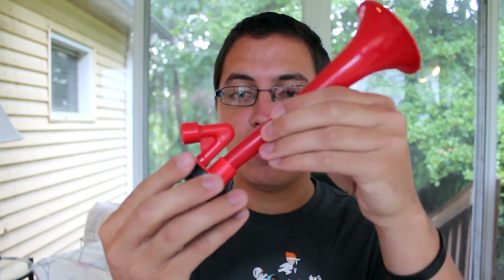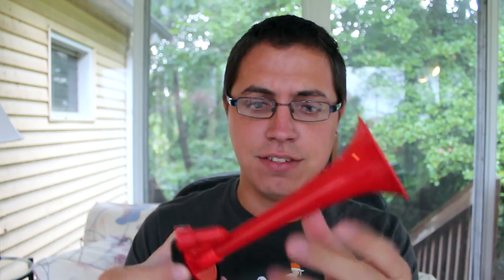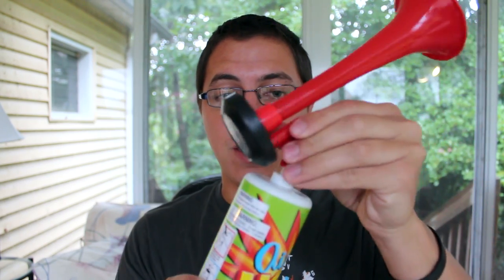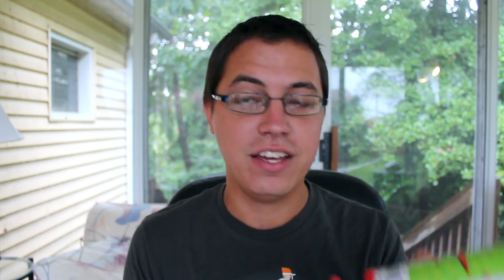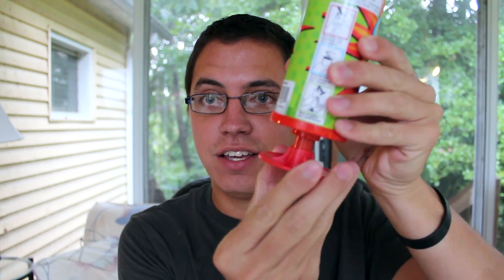Super Blast Hand Pump Air Horn